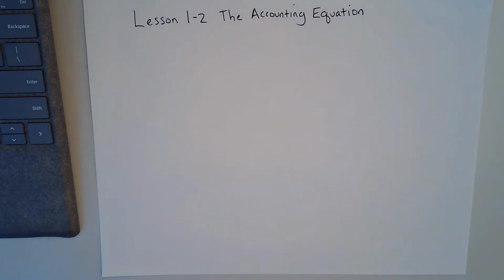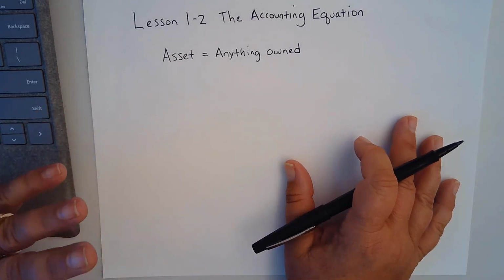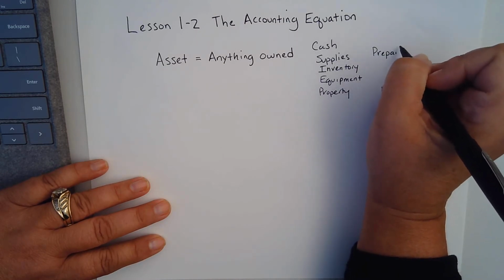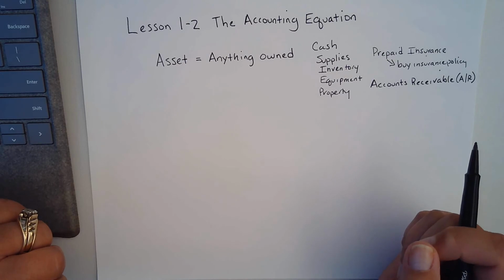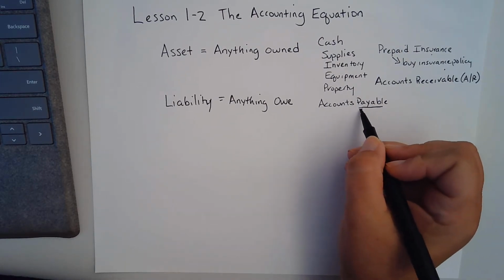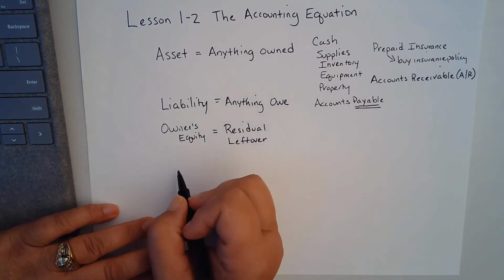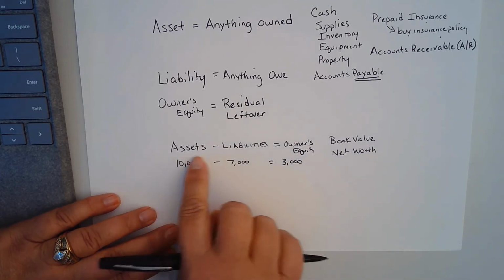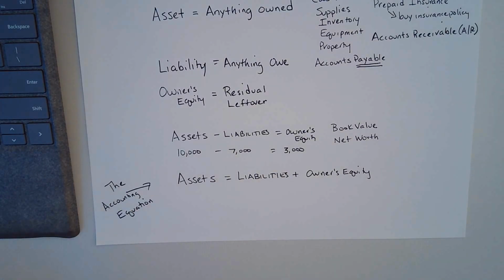Lesson 1 2 The Accounting Equation Pt 1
This video defines the three components of the accounting equation.